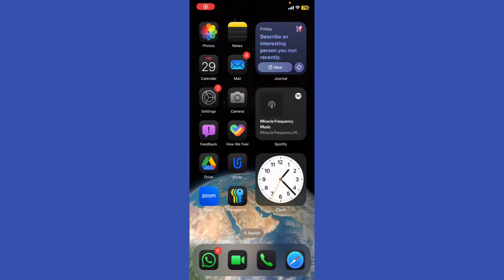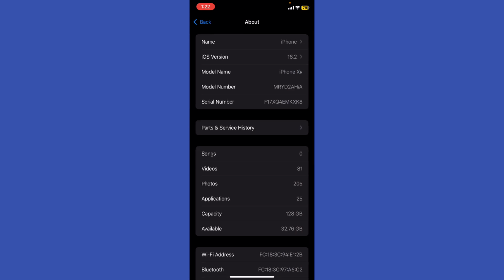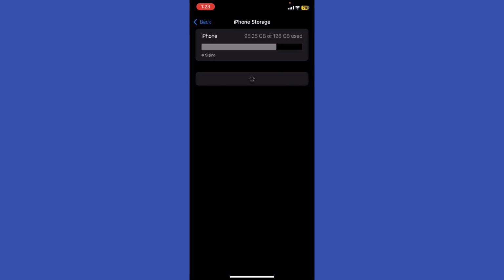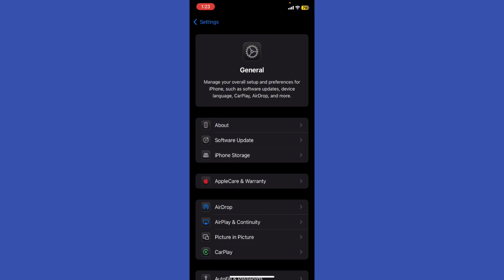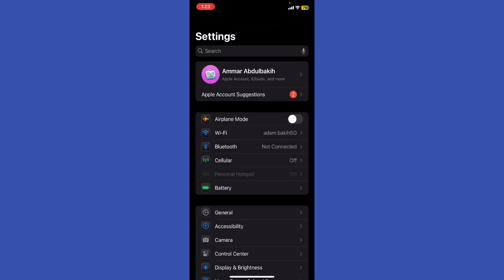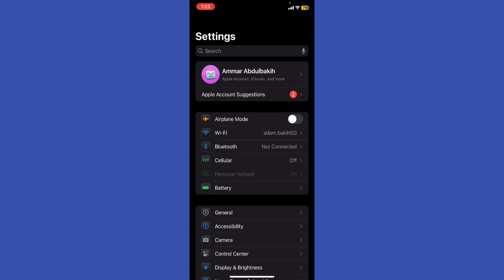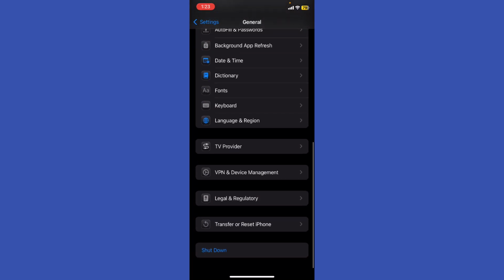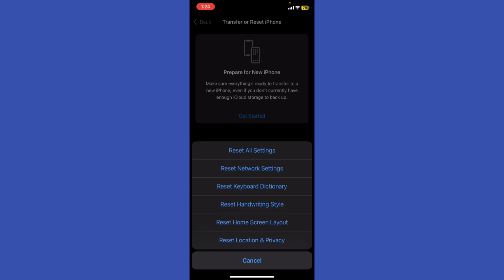How to fix ios 18.1.1 installation errors (2024)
How to fix ios 18.1.1 installation errors

Having trouble installing iOS 18.1.1 on your iPhone or iPad? Don't worry, we've got you covered! In this video, we'll show you how to fix common installation errors and get the latest iOS update up and running on your device. From "Software Update Failed" to " Unable to Install Update", we'll cover the most common errors and provide step-by-step solutions to get your iOS device running smoothly. So, if you're stuck on an older version of iOS and can't seem to update, watch this video to learn how to fix iOS 18.1.1 installation errors now!